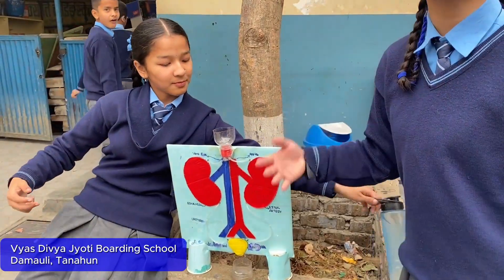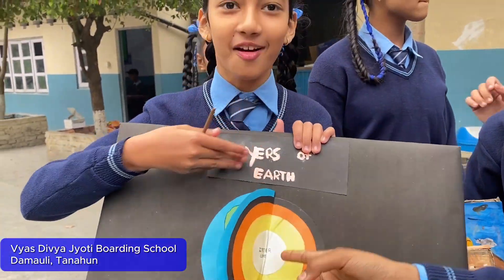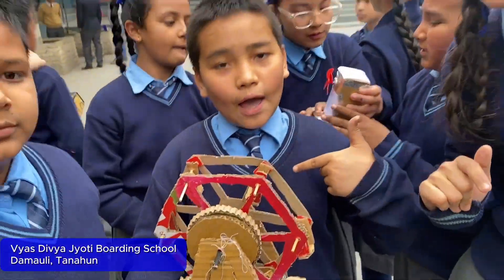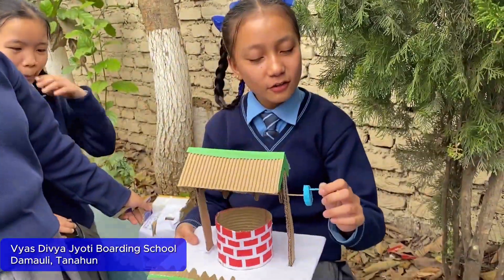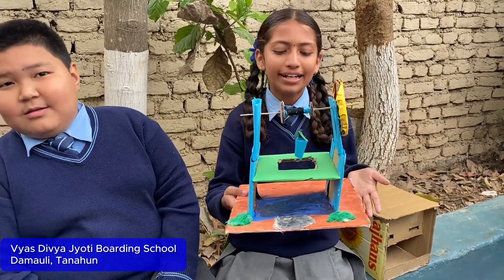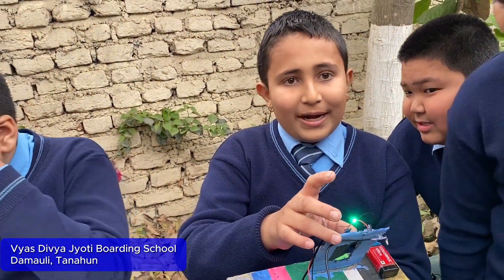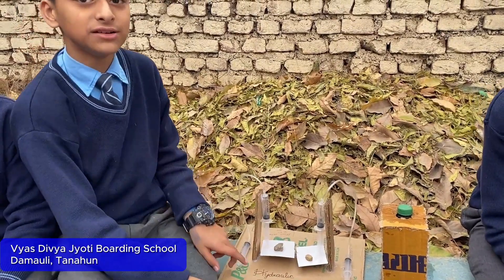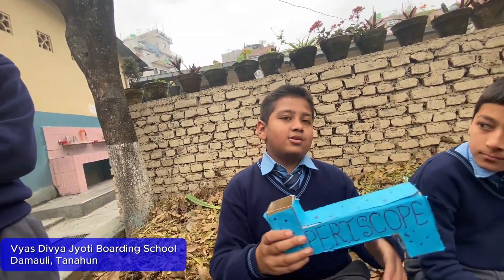Grade 6 Students Showcasing Their Science Project | Vyas Divya Jyoti Boarding School, Damauli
Grade 6 students of Vyas Divya Jyoti Boarding School, Damauli demonstrating their science project.

About the school:
Vyas Divya Jyoti Boarding School, named after a great sage Ved Vyas, came into being on the 1st of March 1981 with a view to fulfilling in this locality long felt need of a privately run boarding school.

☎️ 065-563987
📍Vyas 2, Amarapuri